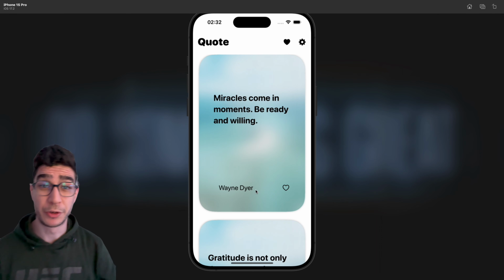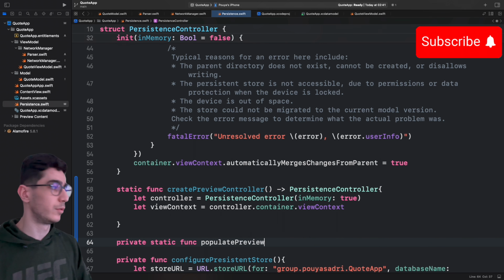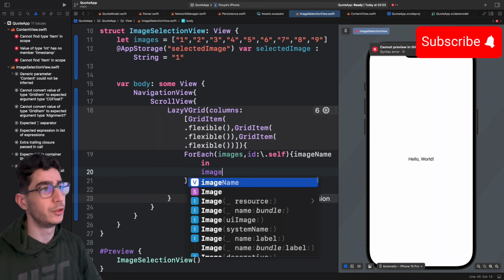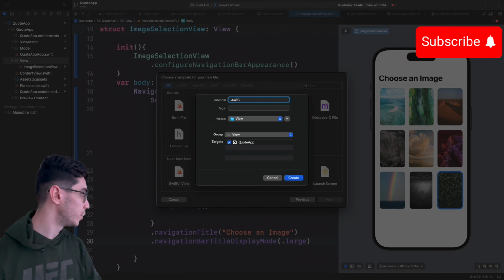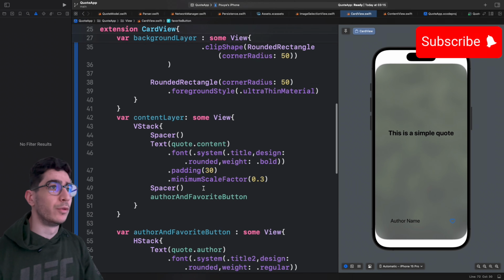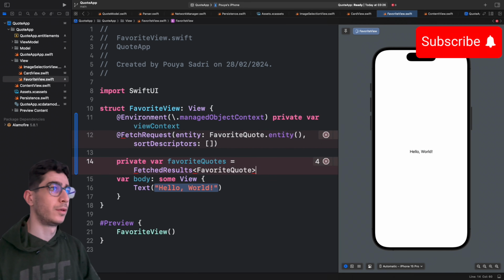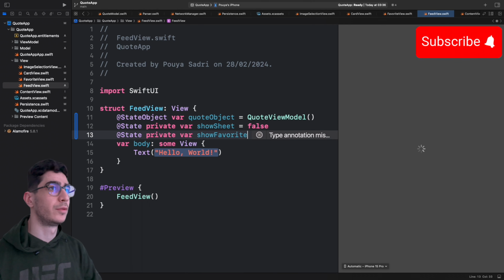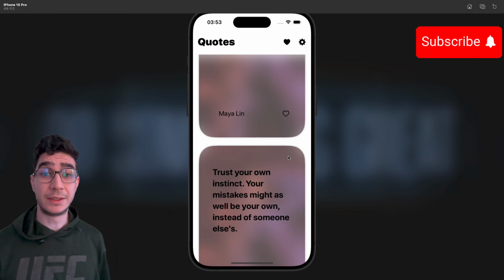SwiftUI Mastery Ep. 3 — Build Dynamic UIs That Pop | Core Data & Reactive SwiftUI in Action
🔥 Dynamic UI + Core Data in SwiftUI | Build Beautiful, Data-Powered Apps

Description (Optimized & Engaging):
Welcome to Episode 3 of the SwiftUI Mastery Series! Today we’re leveling up your SwiftUI game with dynamic, data-driven UIs and Core Data integration — the perfect combo for modern iOS apps.

🎯 Why You’ll Love This Episode:

Turn static views into dynamic UI experiences

Learn Core Data the fun and practical way

Follow along with real-time coding, mistakes included!

🎉 Whether you're here to enhance your SwiftUI skills or just love building apps with real data and elegant interfaces — this one’s for you.

🛠️ What’s Covered:

Binding your ViewModel data to the UI

Saving & retrieving data using CoreData

Managing complex UI states

🧠 Level Up Your Learning:

Perfect for intermediate SwiftUI devs

Gain production-level insights

Start building feature-rich apps today